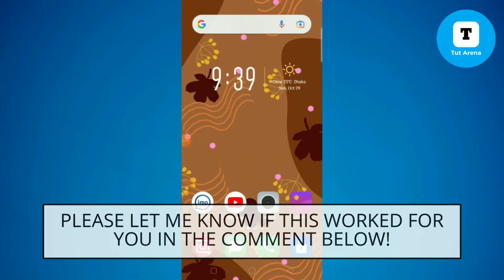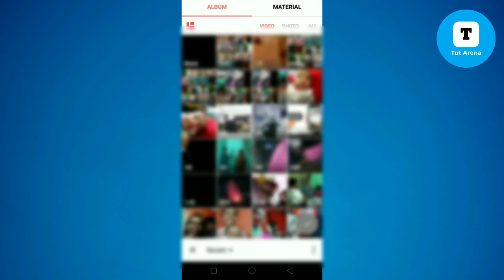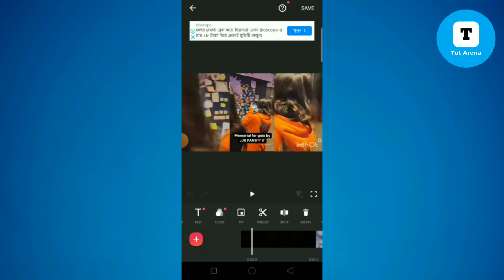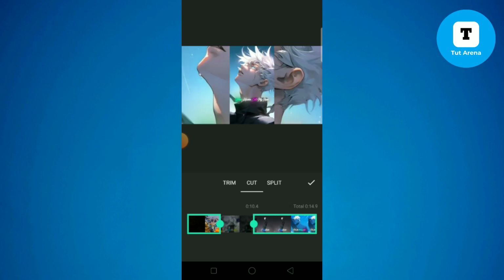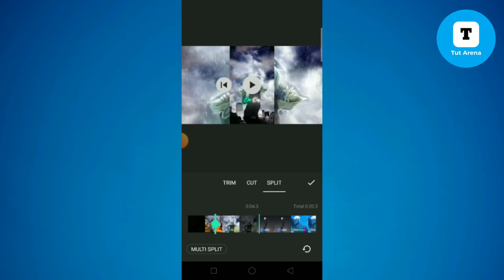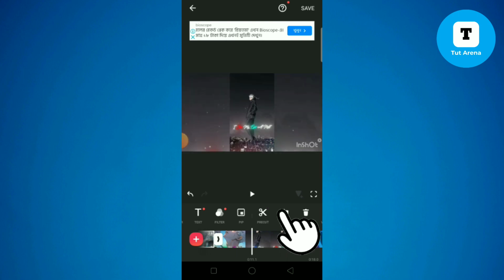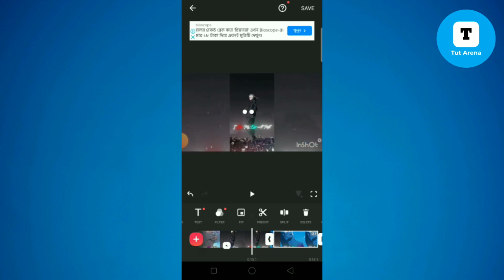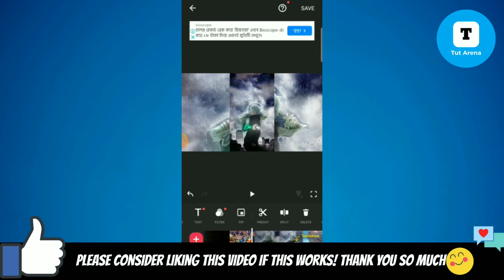How to use Cut, Split and Trim Option on Inshot App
In this video, we'll guide you through the Cut, Split, and Trim options on the InShot app, helping you unlock powerful video editing features right on your mobile device.

In this tutorial, we cover:

InShot App Basics: An introduction to the essential features for video editing in the InShot app.
Cutting and Trimming: Step-by-step instructions on using the Cut and Trim options to precisely edit the length of your videos.
Splitting Clips: Learn how to split clips seamlessly for more dynamic and creative video editing.
By the end of this video, you'll have a comprehensive understanding of the Cut, Split, and Trim functions in the InShot app, allowing you to enhance your video content effortlessly.